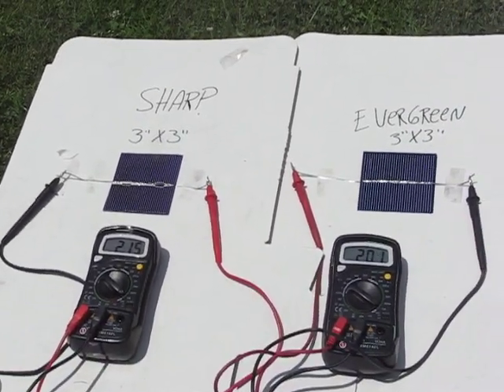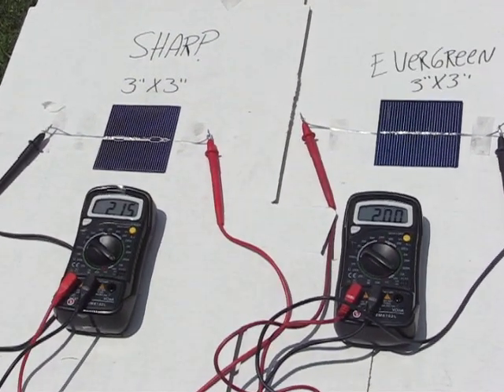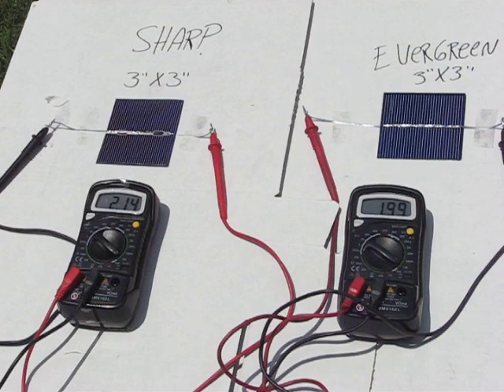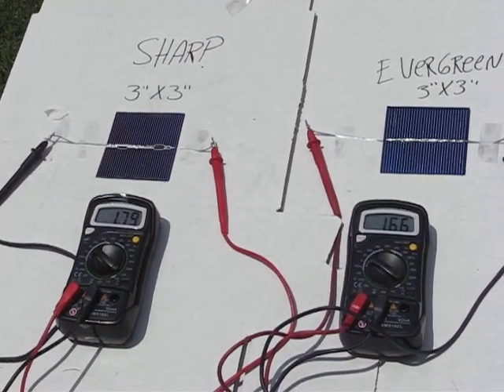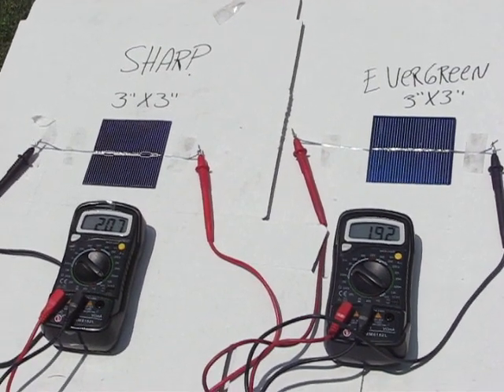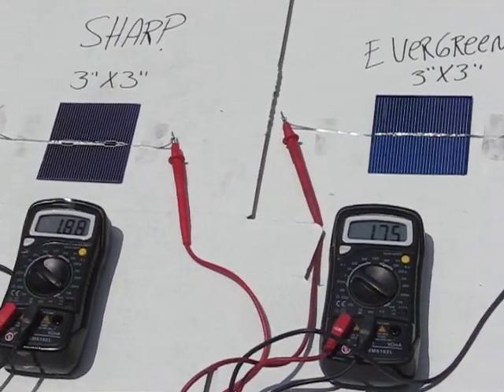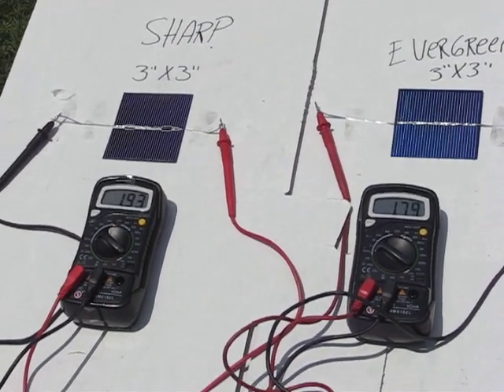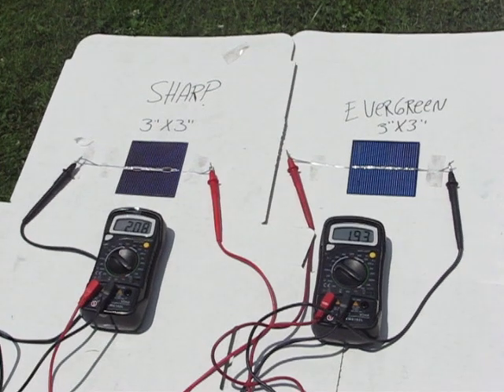Solar cell test SHARP AND EVERGREEN 3x3 PV células solares Solarzellen Günstige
TEST OF 3"X3" SOLAR CELLS FOR DIY SOLAR PANELS How to test solar cells

If your Looking for Solar Cells to make Diy solar panels we have them

And we have low price solar panels we have Blemished panels and we can get A-grade solar panels low price per watt with free shipping to your Door Usa only with a 20 year warranty Conntact me for info at or conntact threw website ask for David

Pv solar" "DIY solar" "free power" "Sharp solar cells" "Buy solar cells" cheap "low price solar cells" "Discount solar" "cheap solar panels" "Dirt cheap solar" "Buy to sell solar cells" "Bulk solar cells" Energy "solar energy test" "Green science"Solarzellen Günstige,células solares   光伏太阳能电池便宜的价格低 ,